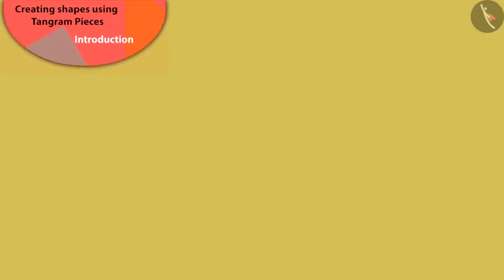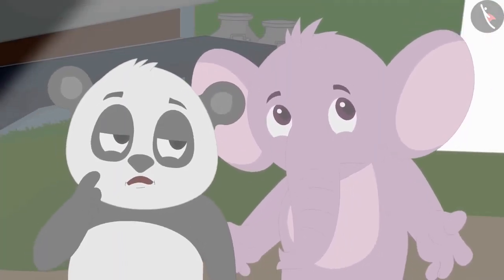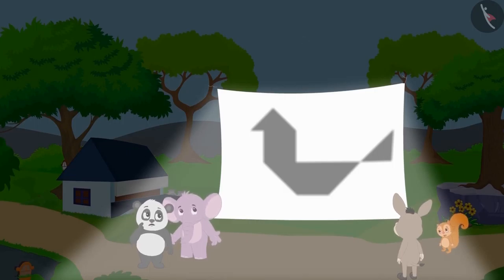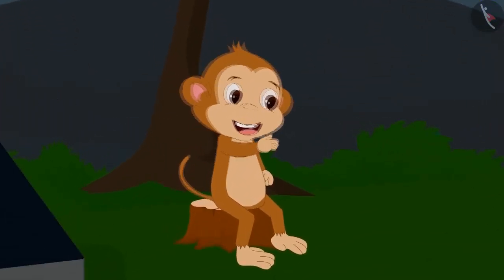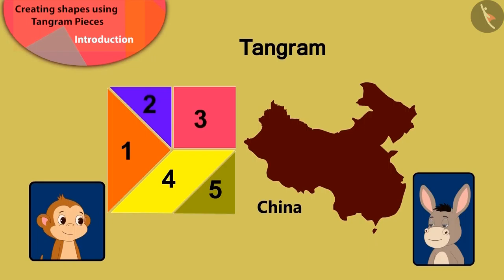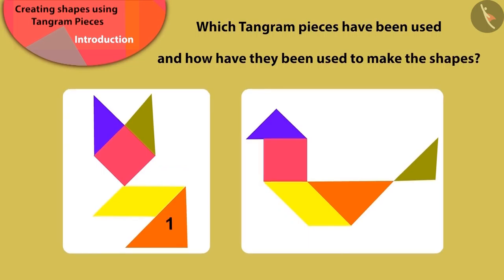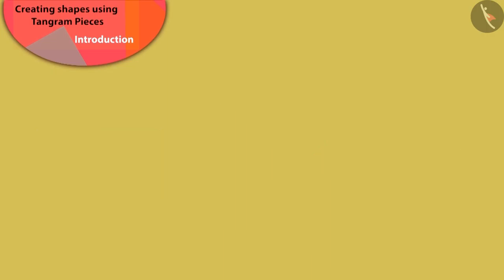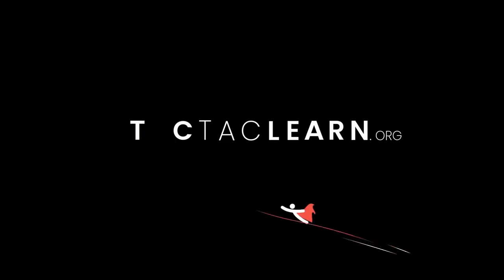Creating shapes using tangram pieces | Part 1/3 | English | Class 3